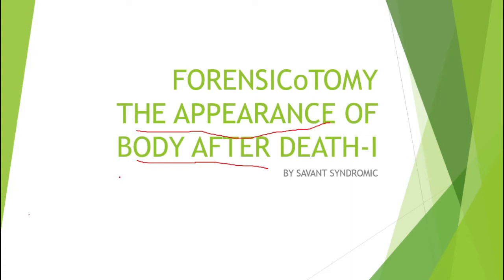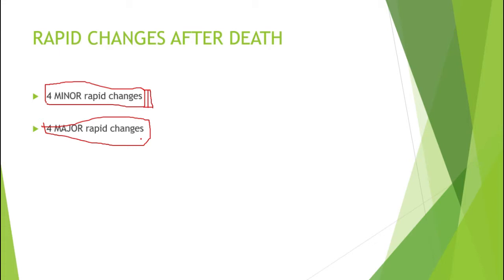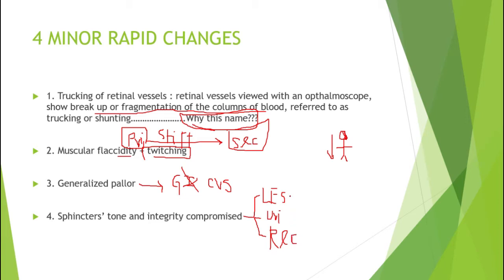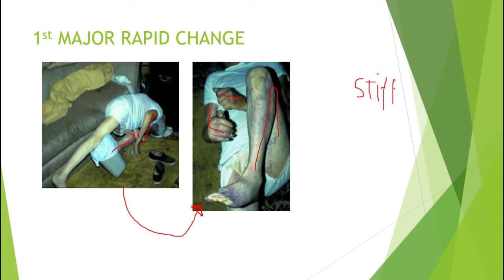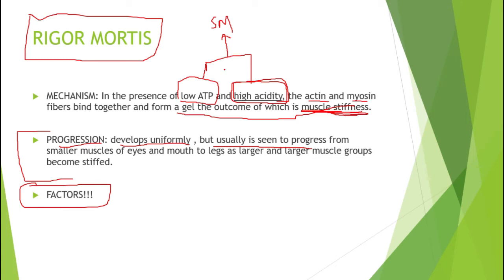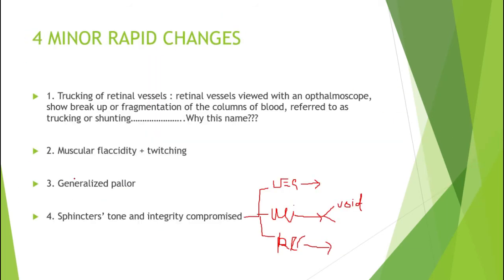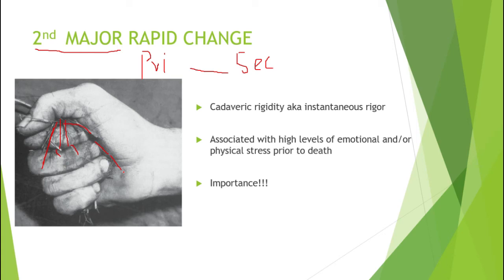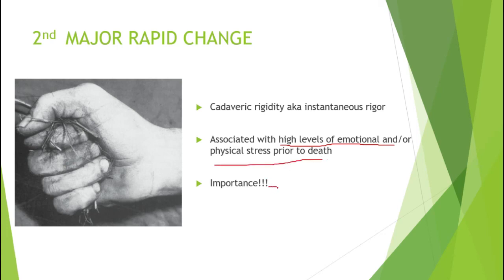Appearance of the body after death Lecture 1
Forensicotomy series follows modular system of KMU and focuses strictly on high yield concepts with solved KMU past MCQs at the end of lectures.